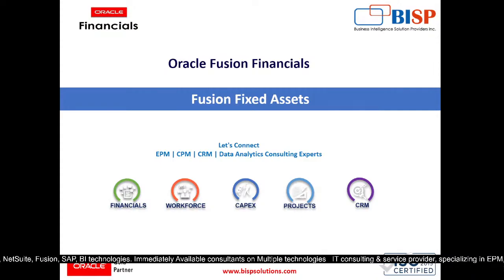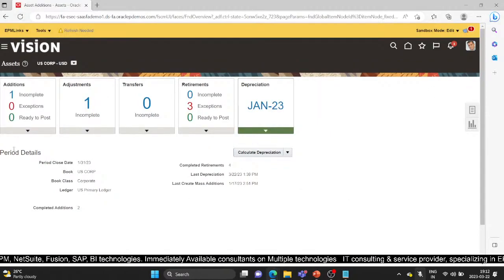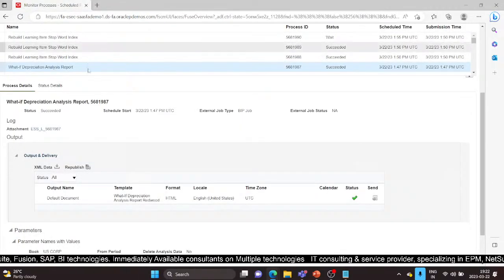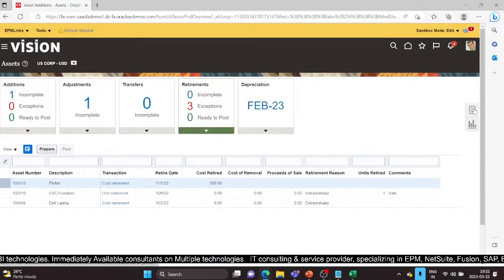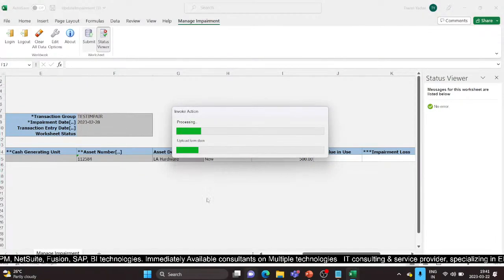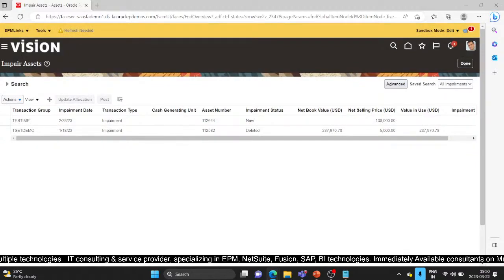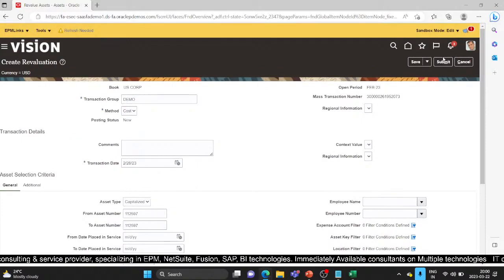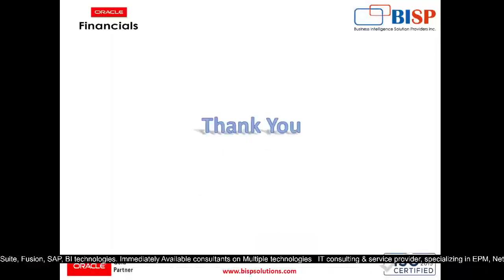Oracle Fusion Fixed Asset(FA) #4 | Define Fixed Assets Transactions and Related Concepts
Learn Oracle Fusion Fixed Asset(FA) #4 | Define Fixed Assets Transactions and Related Concepts